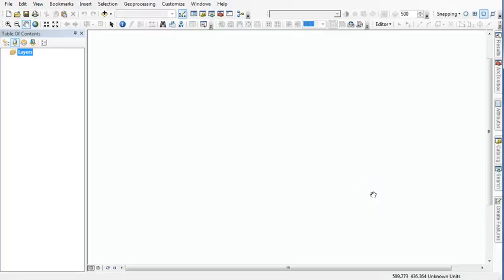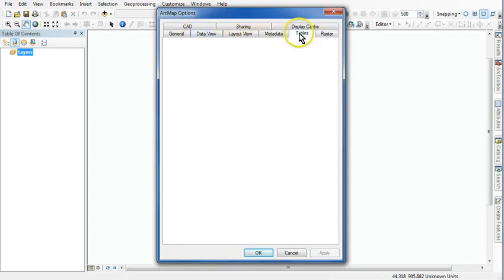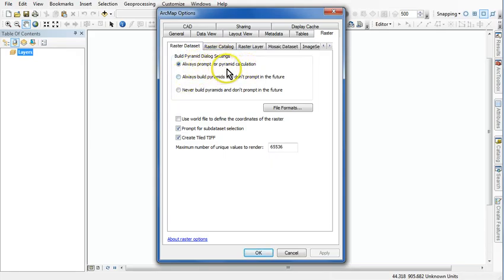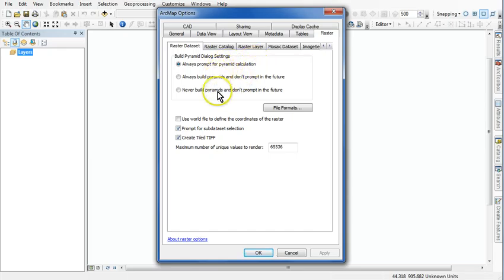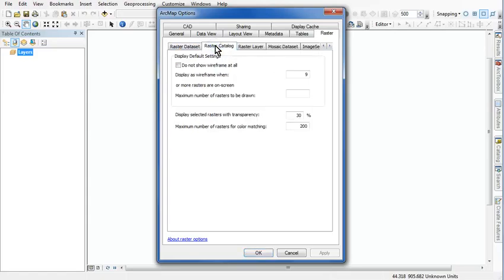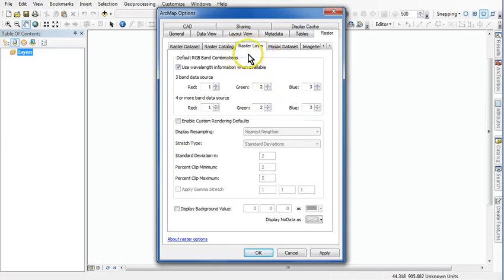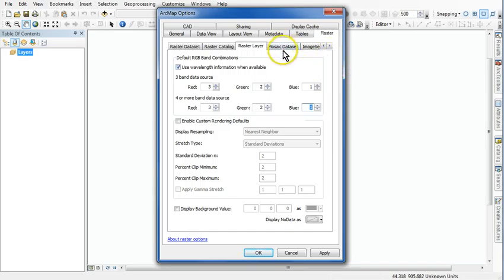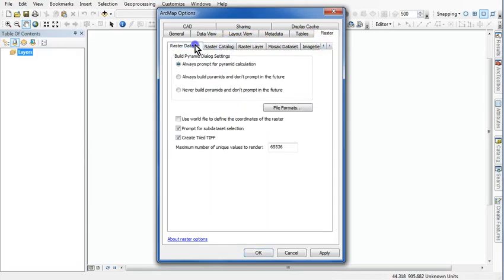243 arcmap options raster